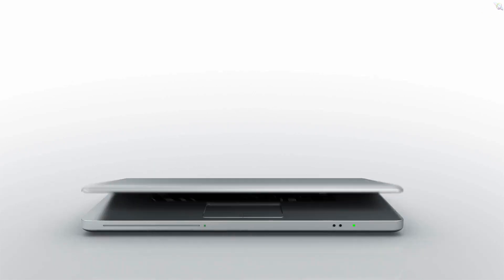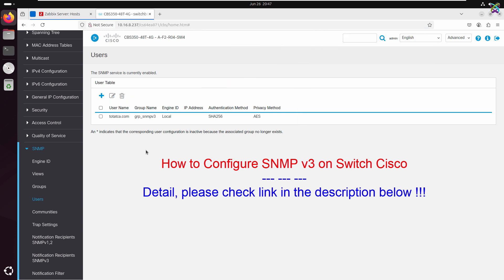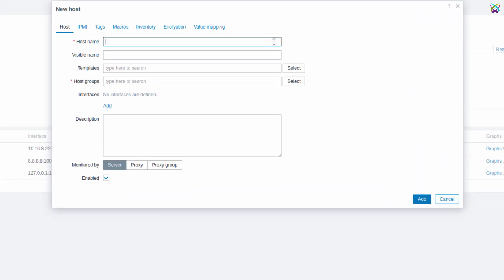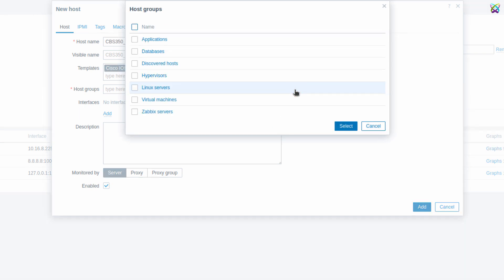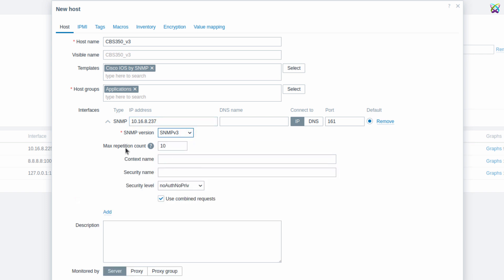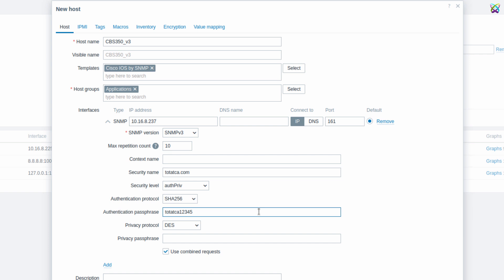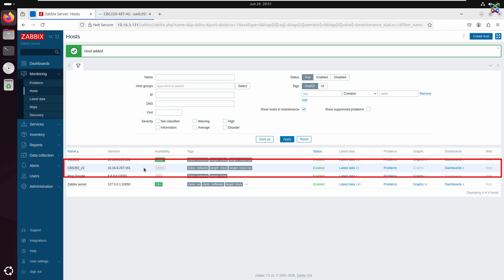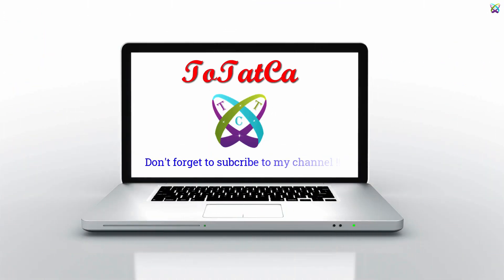Zabbix - Monitor Switch Cisco with Zabbix via SNMP v3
Zabbix - How to Monitor Cisco Switch with Zabbix via SNMP v3

📌 Cisco

📌 Zabbix tutorials

🔸 Zabbix - How to Monitoring PING on Zabbix Server 👉 updating

Are you managing a network infrastructure and looking for a secure and effective way to monitor your Cisco switches? In this video, I’ll walk you through the complete process of monitoring a Cisco Switch using Zabbix via the SNMP v3 protocol — a modern approach that includes authentication and encryption to keep your monitoring data secure in enterprise environments.

We’ll cover everything from configuring SNMP v3 on your Cisco device, adding it as a host in Zabbix, choosing the right template, and viewing live monitoring data. If you're using Zabbix for network monitoring, this is a must-watch!